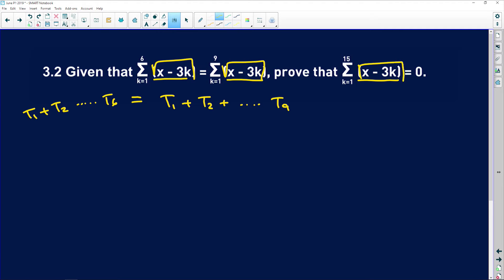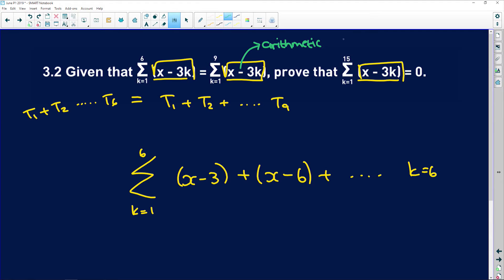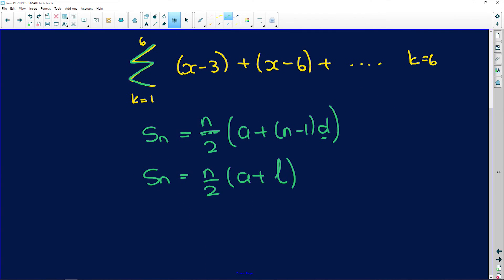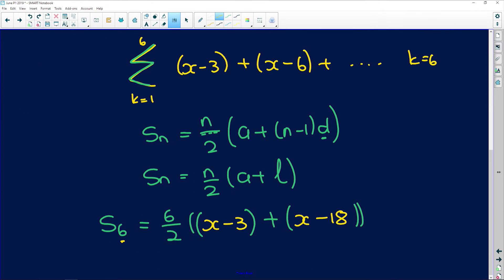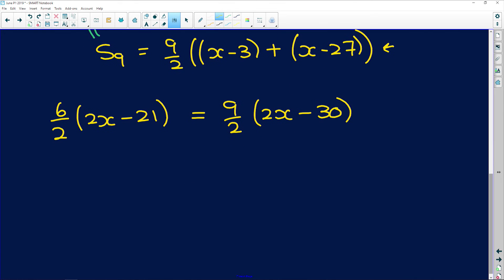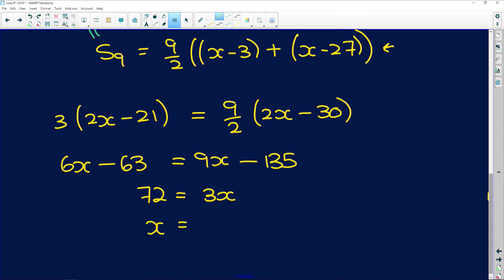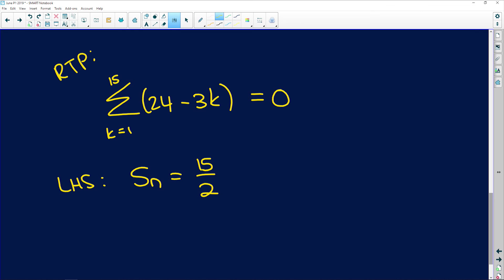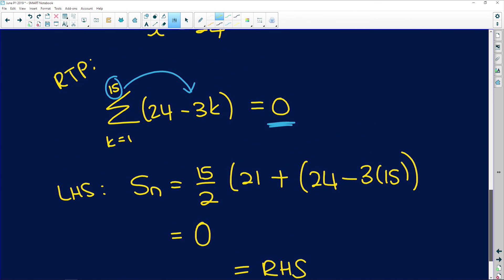Maths: Grade 12 Paper 1 June 2019: Sequences and Series Q3.2